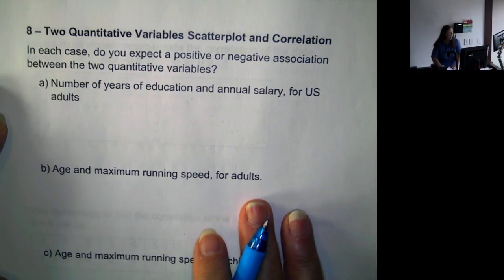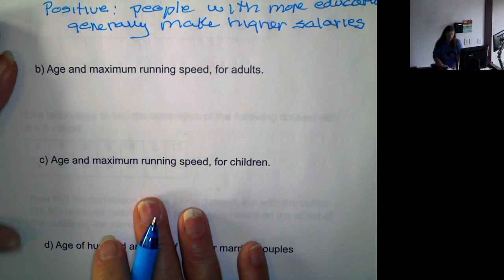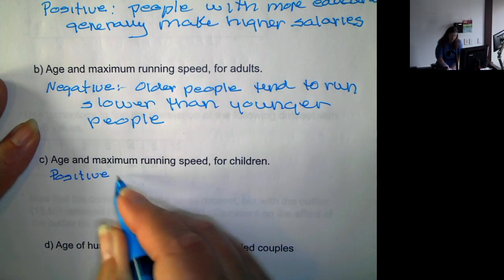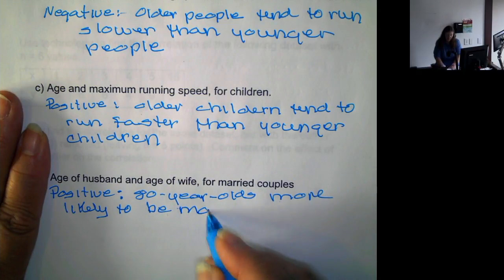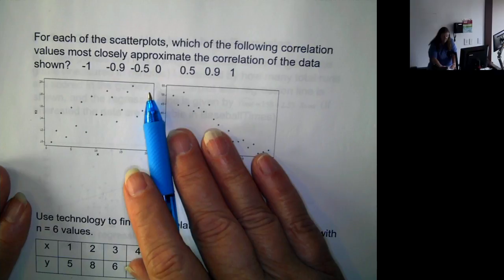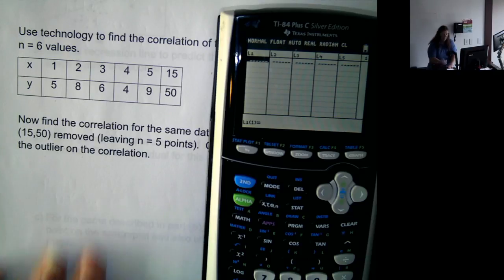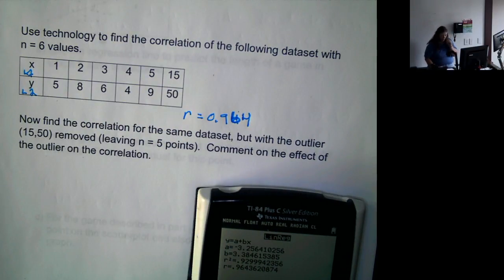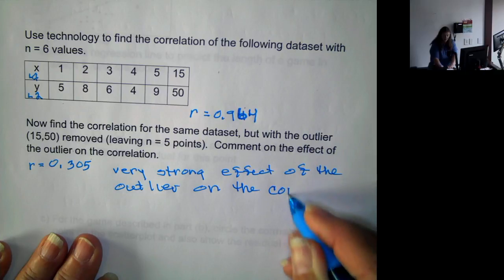Lock5 Statistics: Two Quantitative Variables: Scatterplot and Correlation (Professor Hill)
Lock5 Statistics: Two Quantitative Variables: Scatterplot and Correlation (Marist Professor Carla Hill)